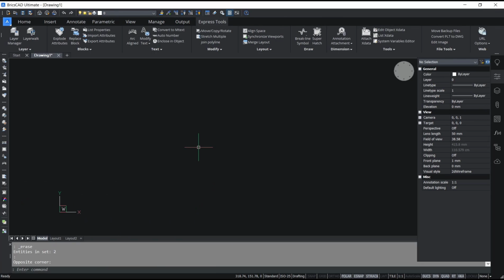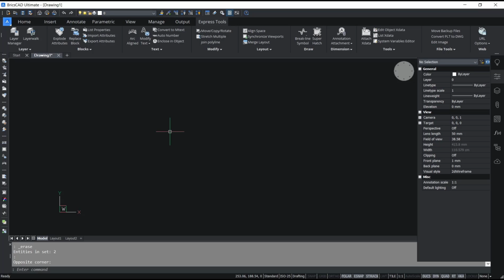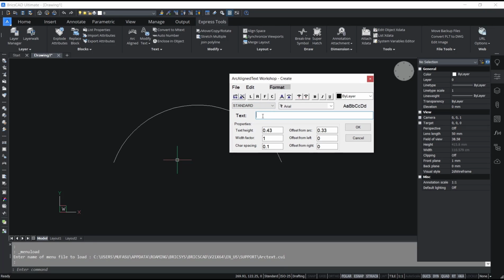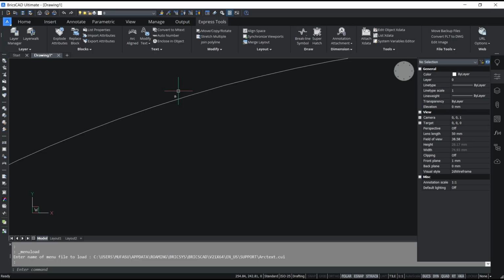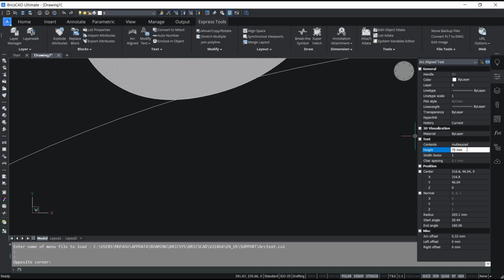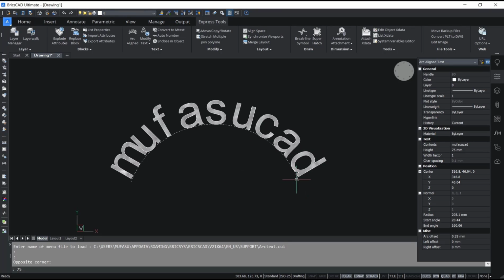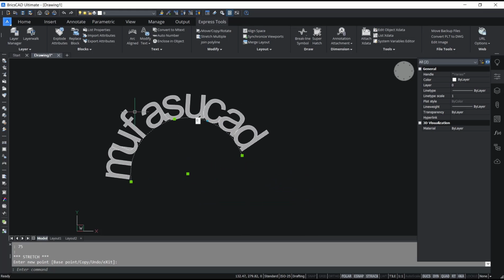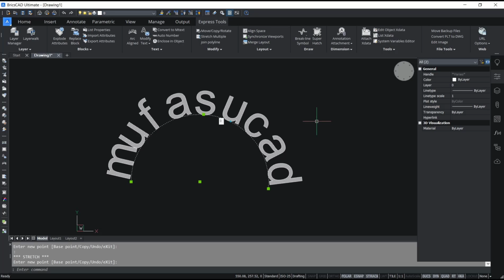BricsCAD How To Align Text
Learn how to align text in BricsCAD with this helpful guide. Find step-by-step instructions and tips for efficiently aligning text in your BricsCAD projects.